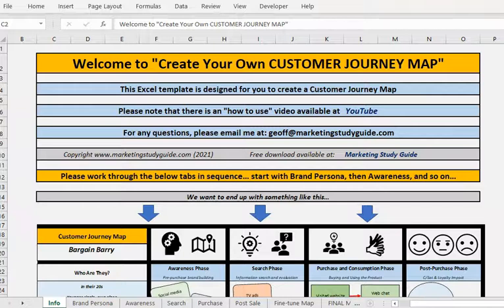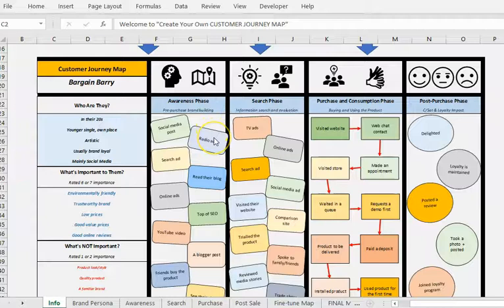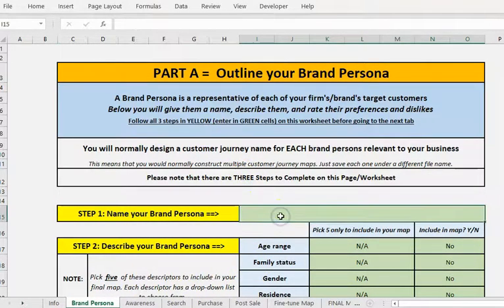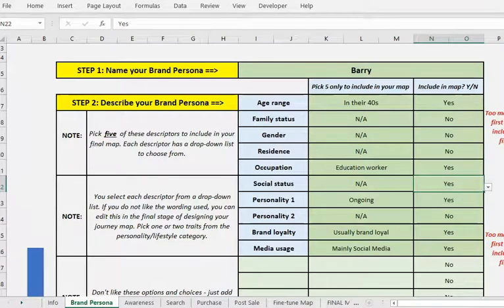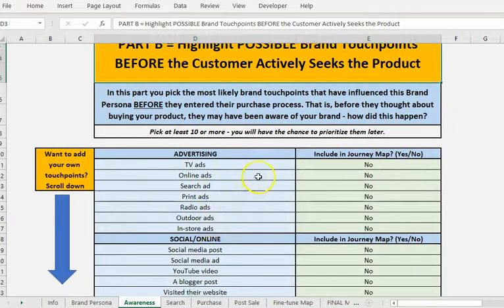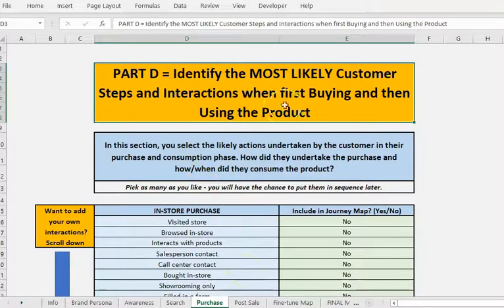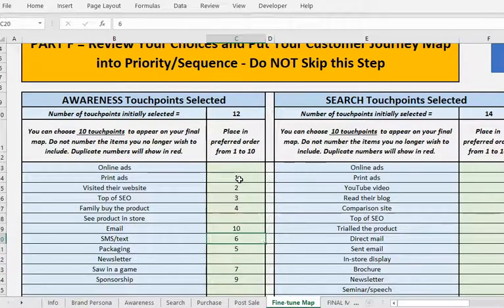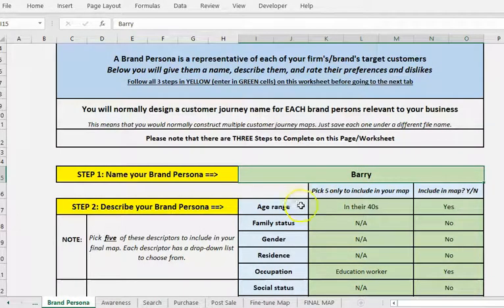Using the Customer Journey Map Excel Template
This template will have you making customer journey maps within minutes!